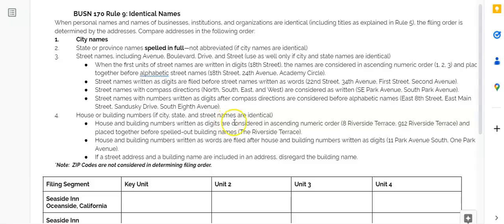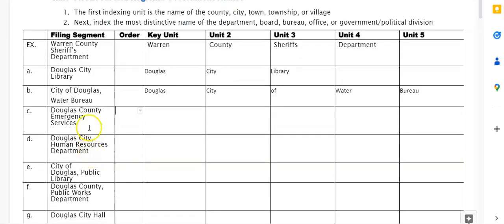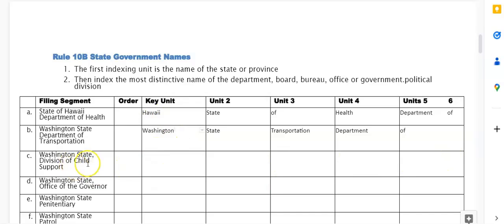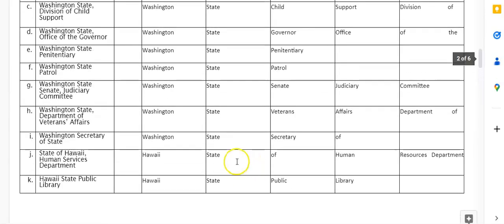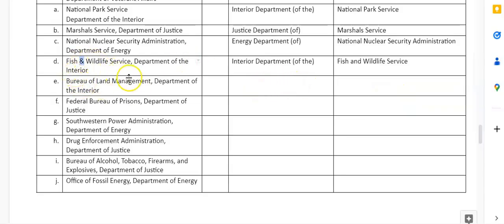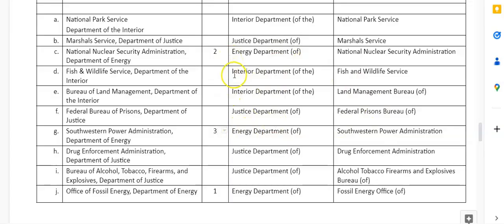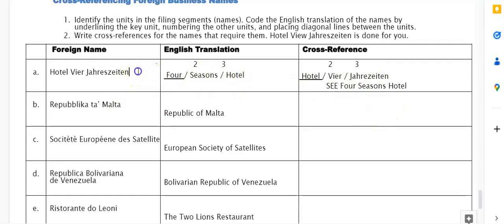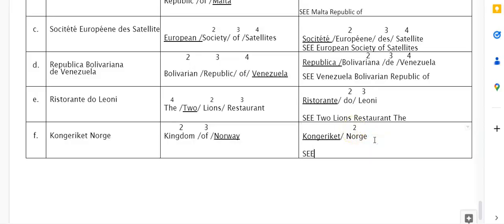BUSN 170 Chapter 5 Self-Check Answer Key